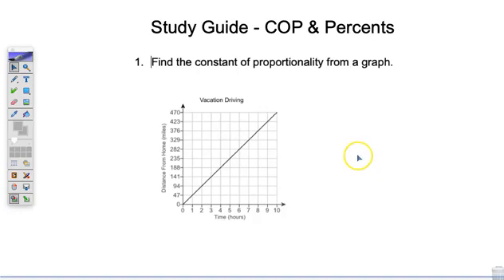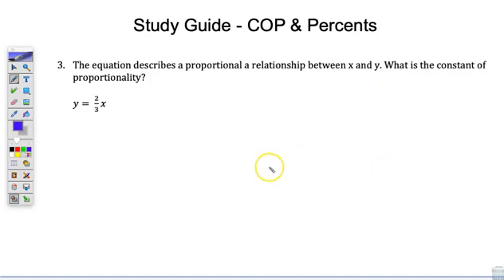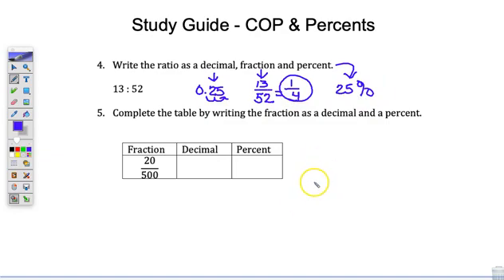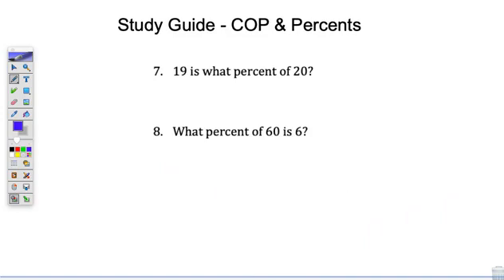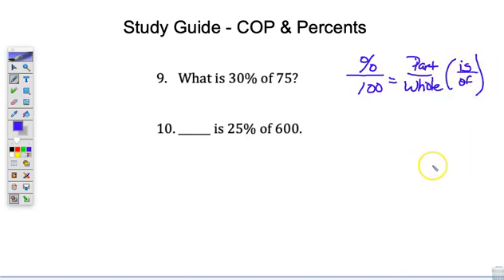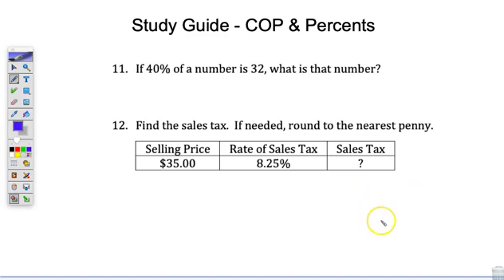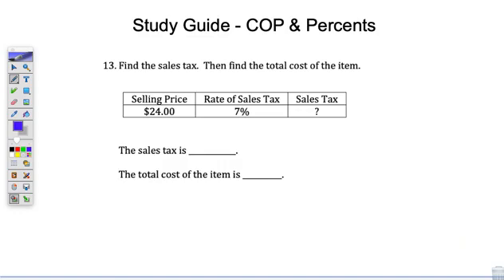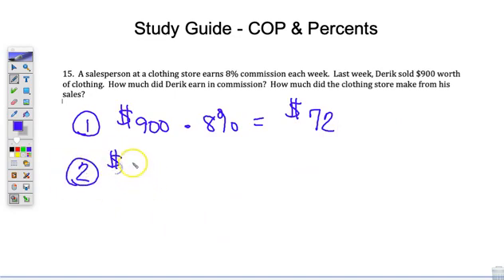Study Guide - COP & Percent